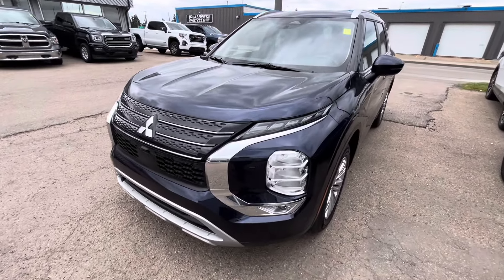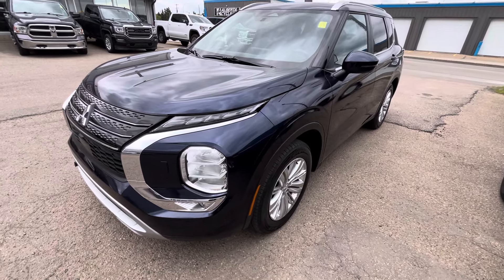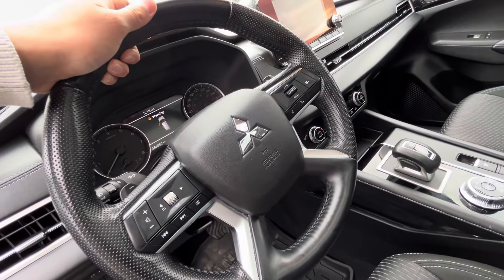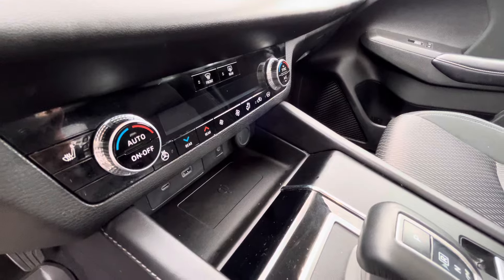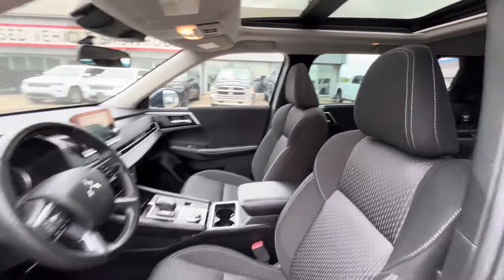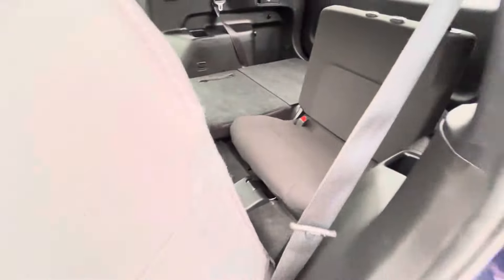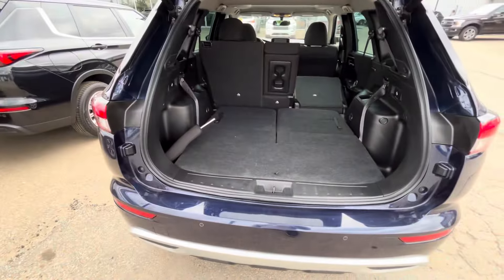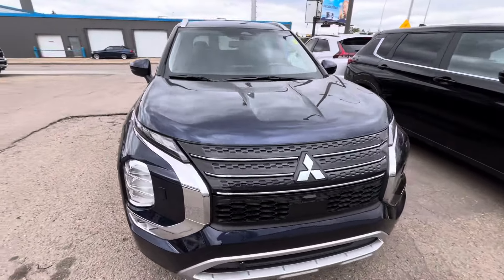Your 2024 Mitsubishi Outlander SE